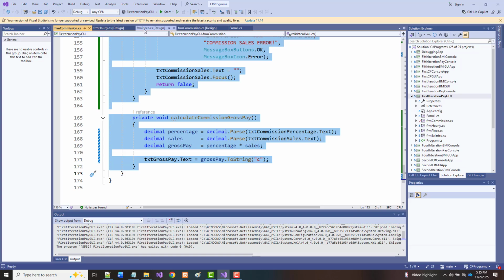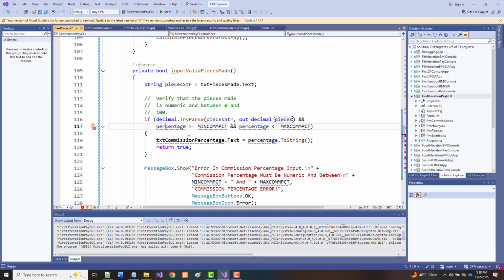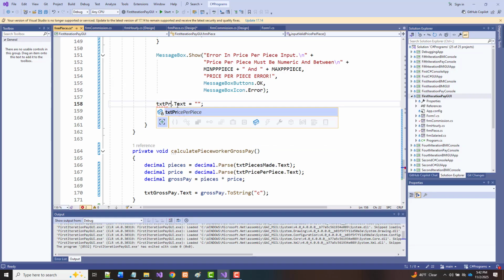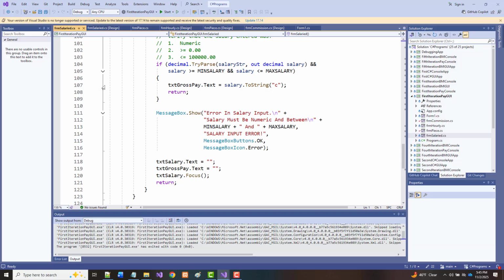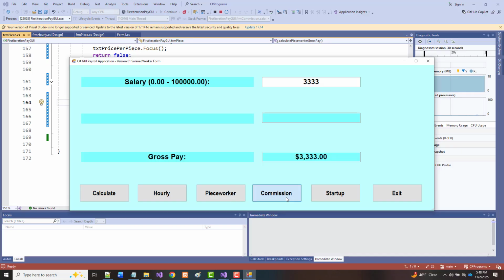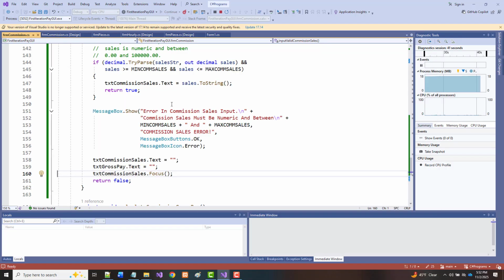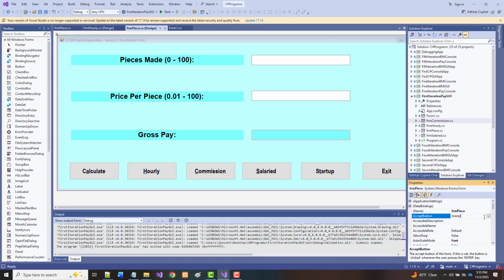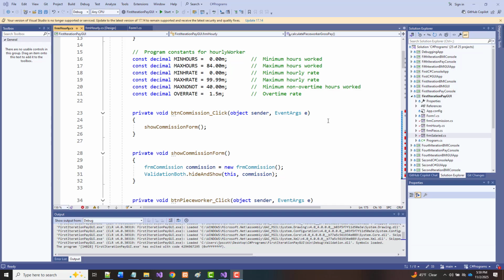C#Video46-C#PayrollGUIV01e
In this video, we begin work on the PieceWorker employee portion of the GUI version of the C# Payroll application.

In the next video, we will complete work on both the  PieceWorker employee and Hourly worker portions of the GUI version of the C# Payroll application.